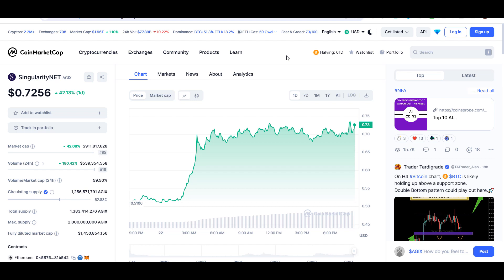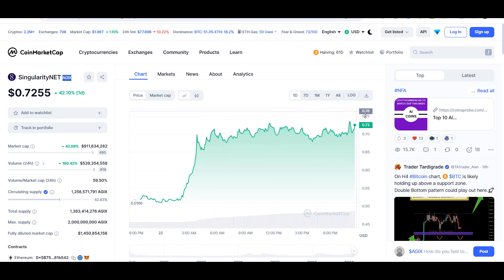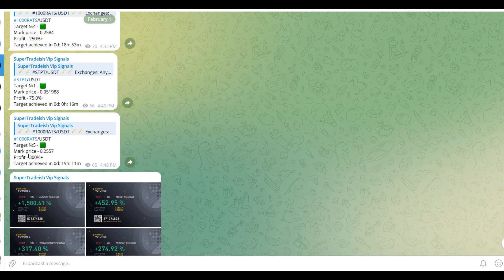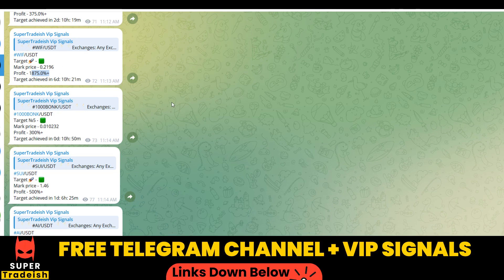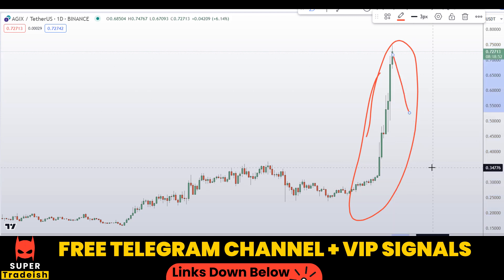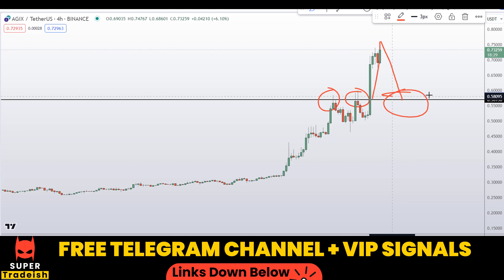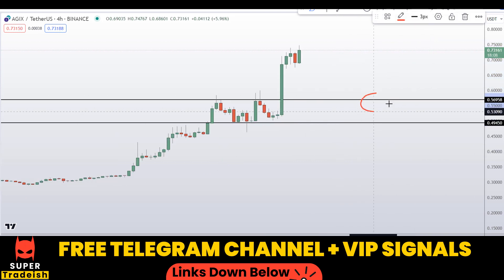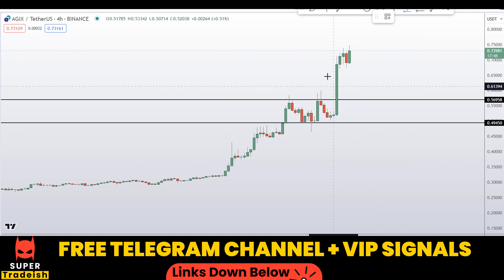AGIX Coin SingularityNET Token Price News Today - Price Prediction And Technical Analysis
This video is about AGIX Coin SingularityNET Token Price News Today - Price Prediction And Technical Analysis